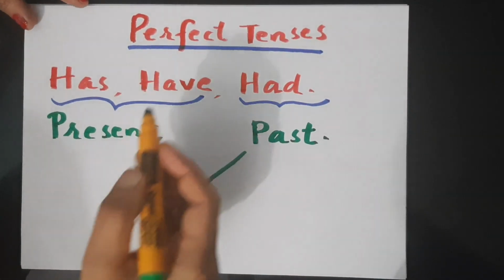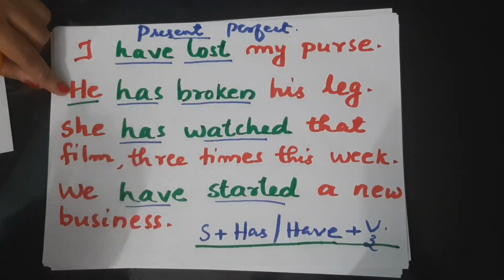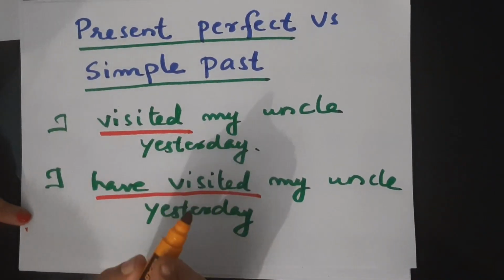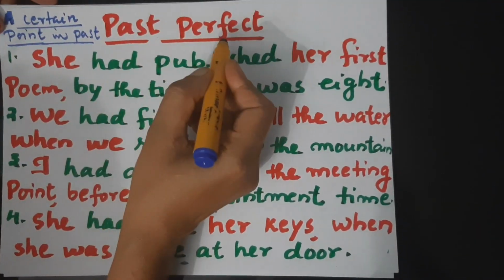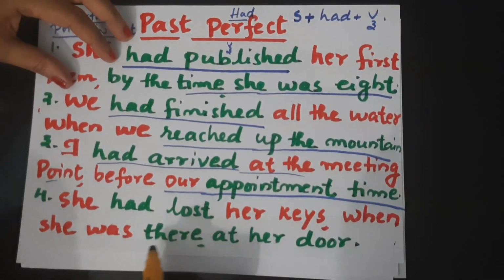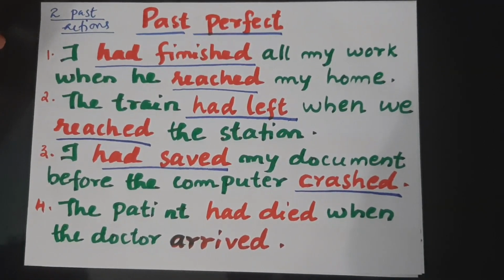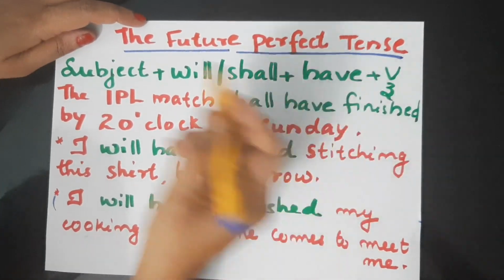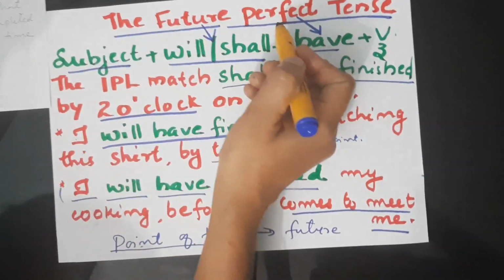The Perfect Tenses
Today let's learn the perfect tenses.We will also learn the situations where these Tenses have been used , lts structural format and other details with so many examples.